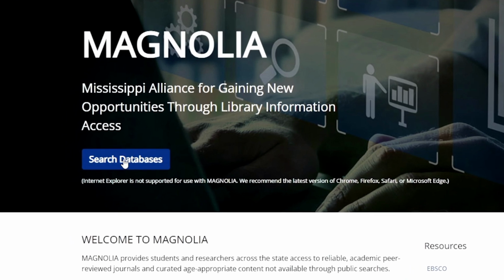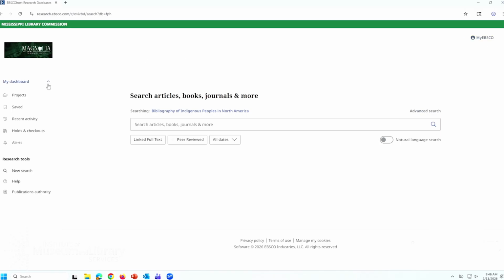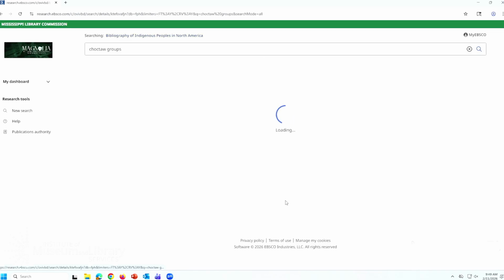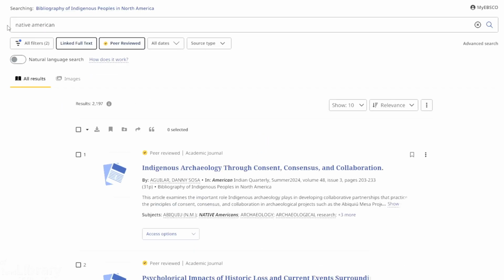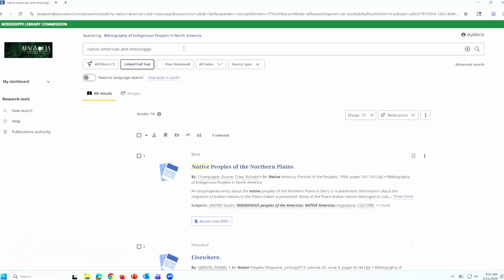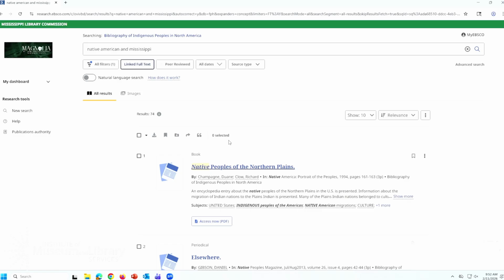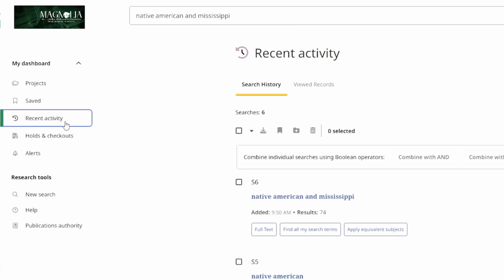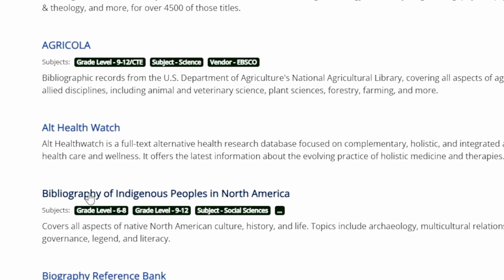Database Training | Bibliography of Indigenous Peoples in North America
A full database training on the EBSCO database "Bibliography of Indigenous Peoples in North America," available for free to all Mississippians through MAGNOLIA.